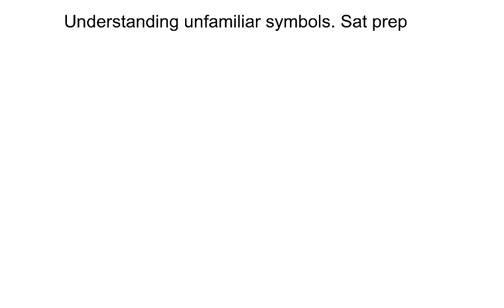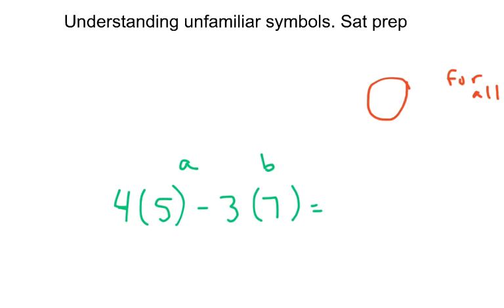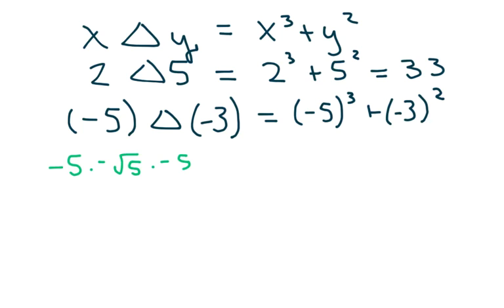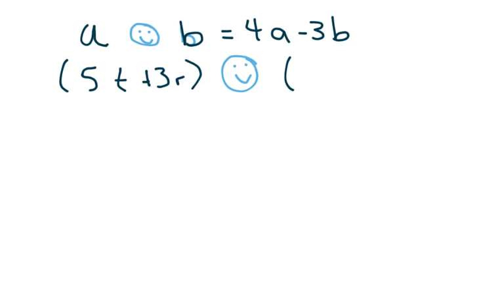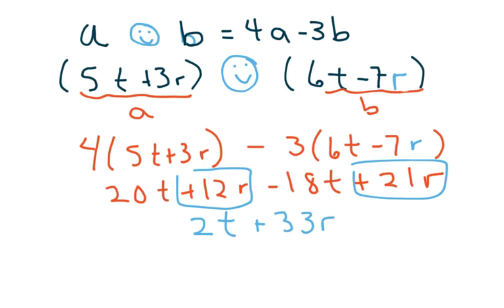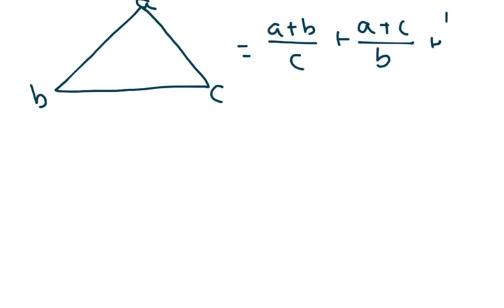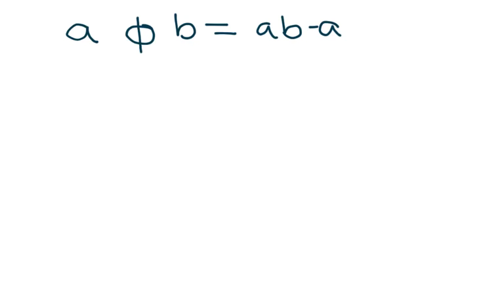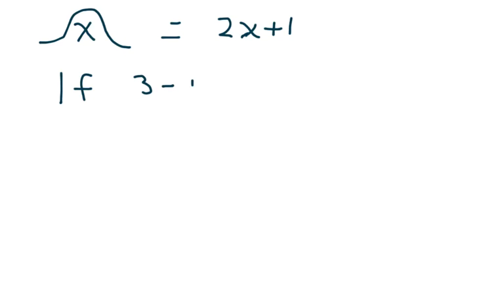Understanding Unfamiliar Symbols. SAT Math Level 2 Prep